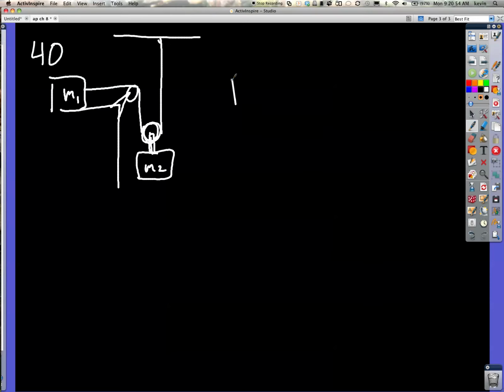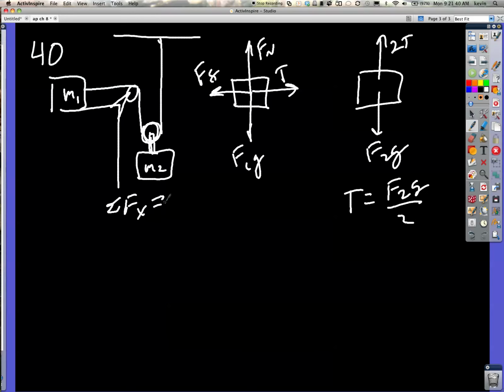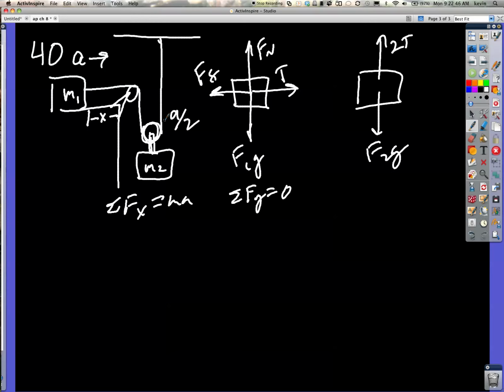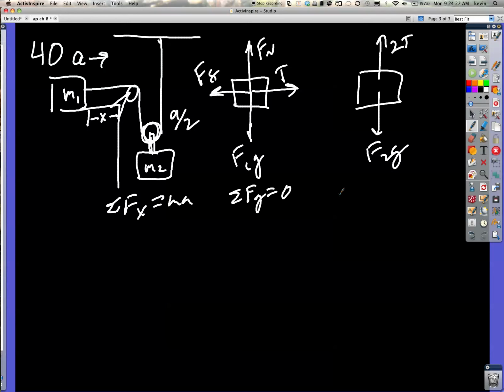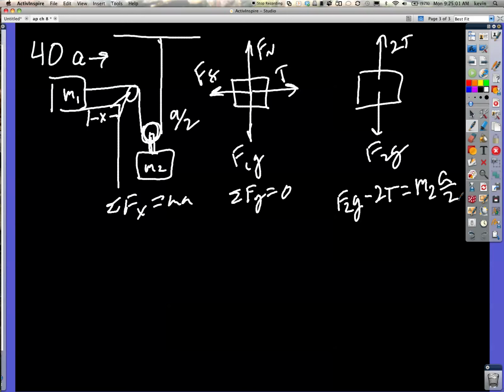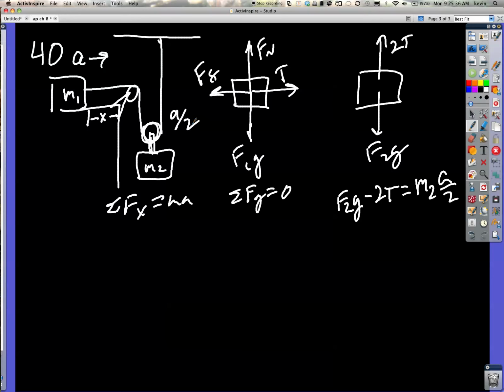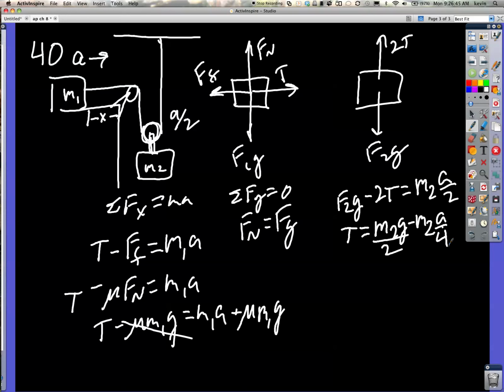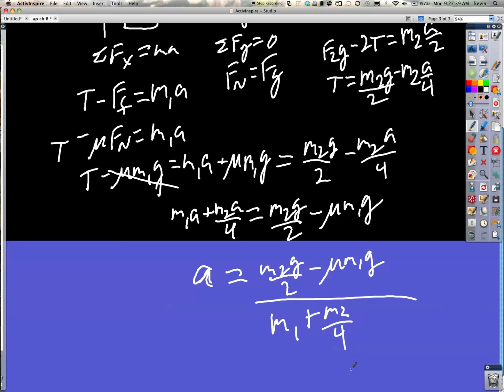AP 8 with friction40.mov